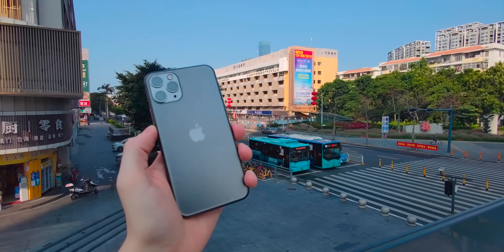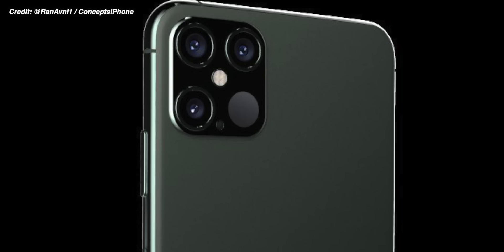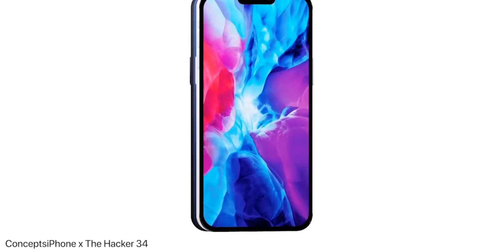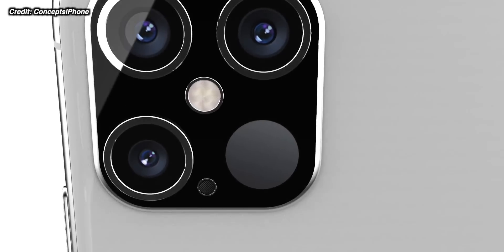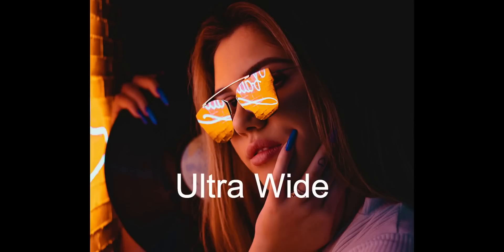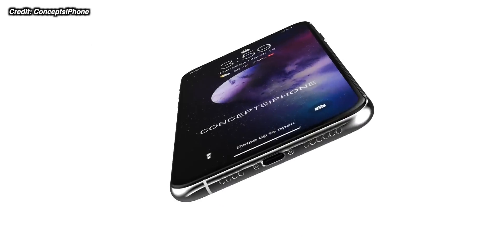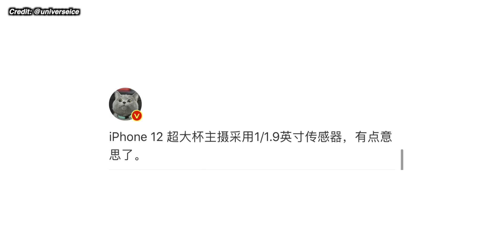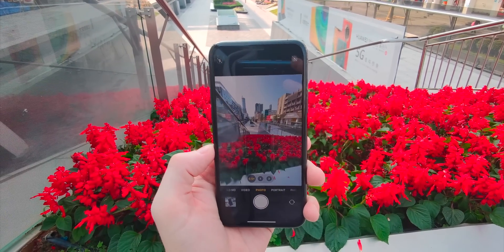iPhone 12 Pro - WEIRD NEW CAMERA SETUP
iPhone 12 Pro camera leaks show the possible use of LiDAR sensor in iPhone 12 Pro and iPhone 12 Pro Max, plus other rumours of bigger camera sensors. Latest iPhone leaks!

Main camera
2nd camera